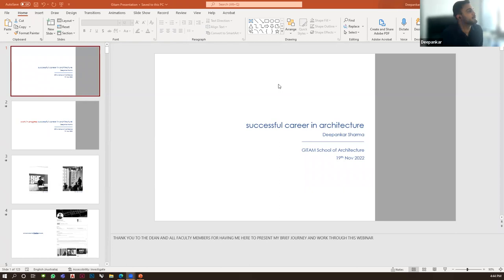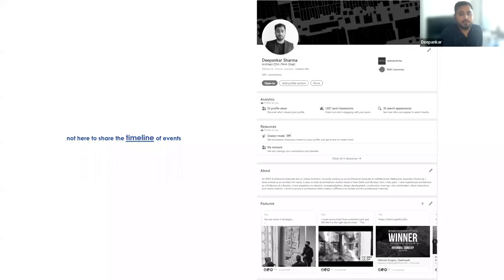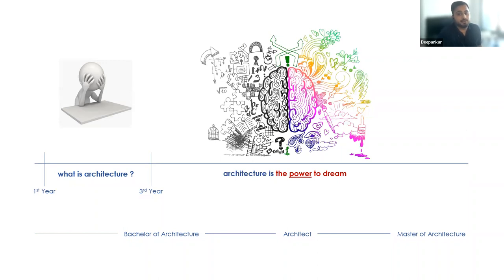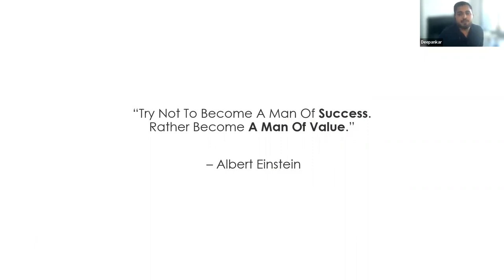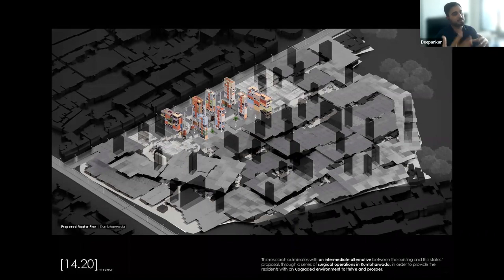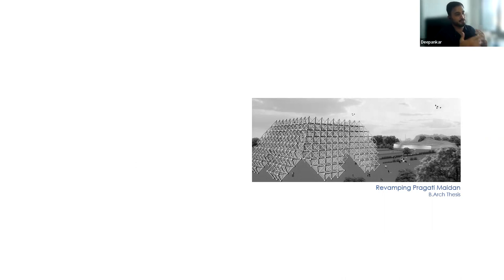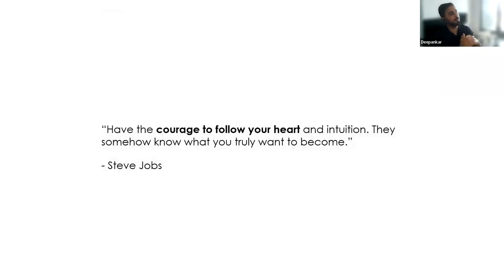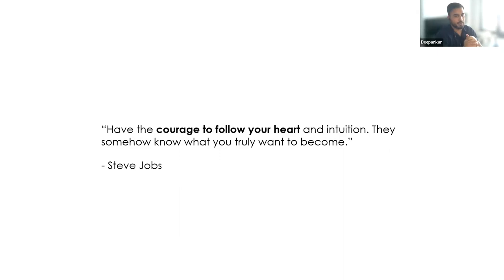Ar. Deepankar Dass Sharma | International Webinar Series 2022 | 19th November 2022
GSoA International Webinar Series 2022 | August, September, October, November 2022 | Saturday, Sunday| 11AM -12:30 PM